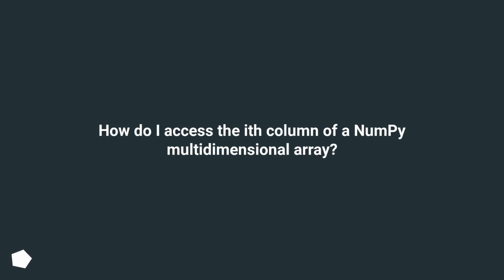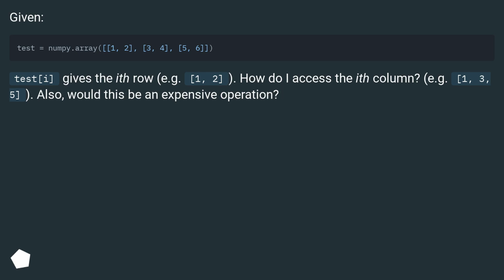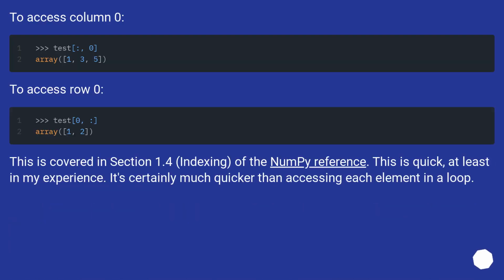How do I access the ith column of a NumPy multidimensional array?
Chapters
00:00 Question
00:19 Accepted answer (Score 940)
00:49 Answer 2 (Score 99)
01:30 Answer 3 (Score 91)
01:46 Answer 4 (Score 25)
01:59 Thank you